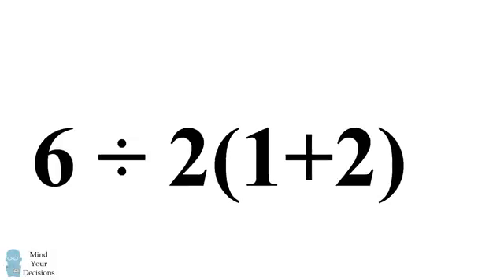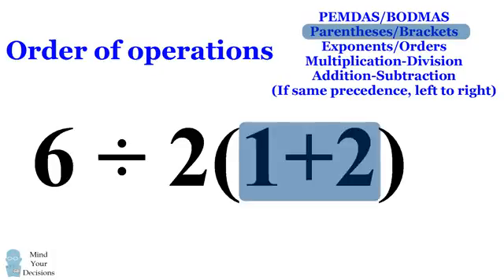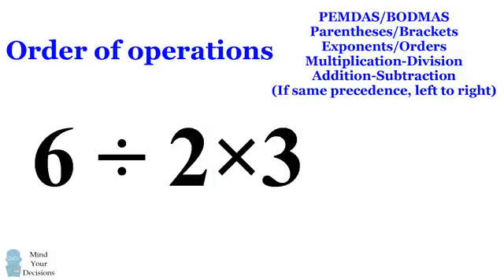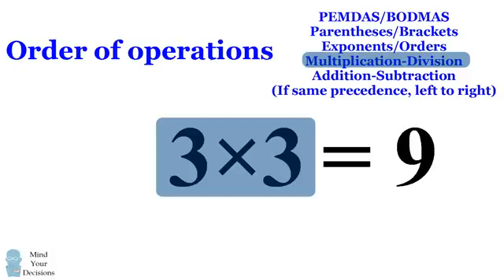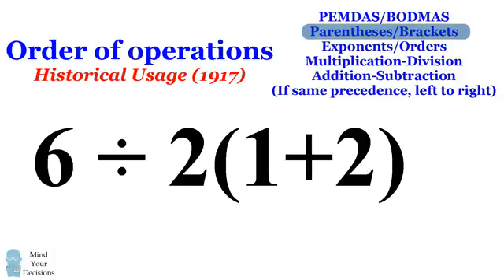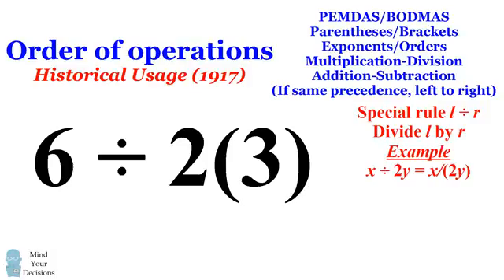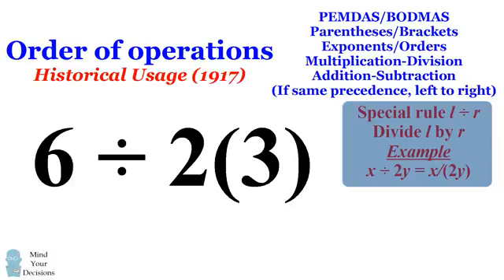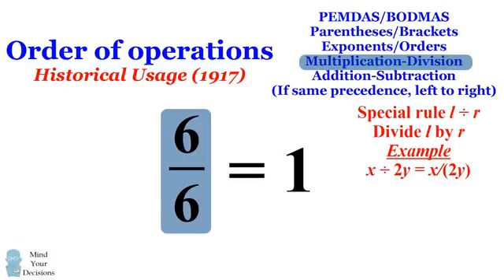HISABATI: 6÷2(1+2) IMESOVIWA HAPA